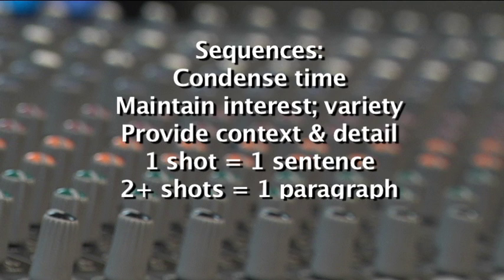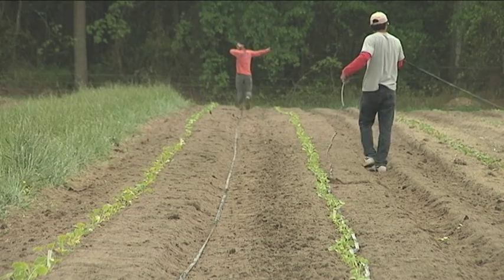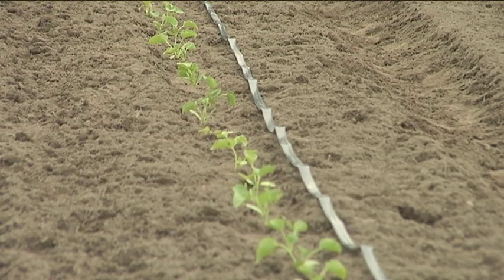Editing Visual Sequences Together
This brief tutorial describes how to edit a visual sequence together.